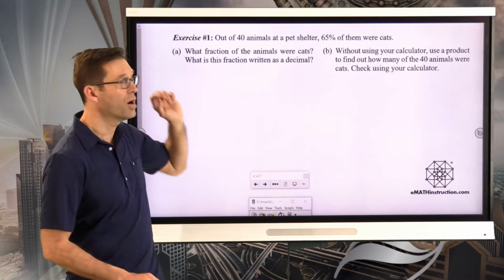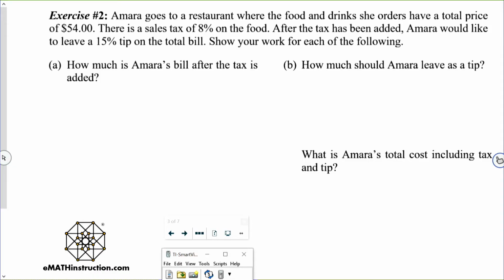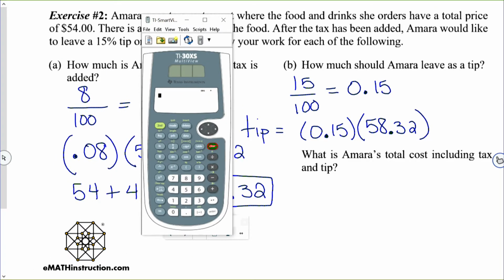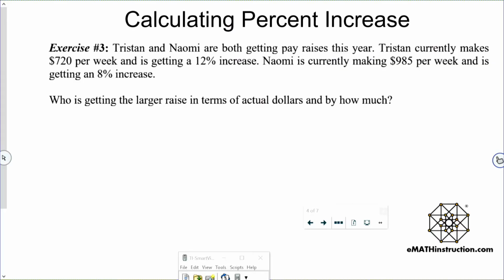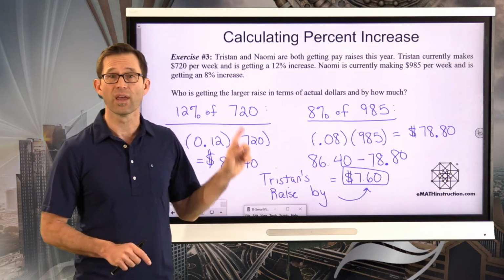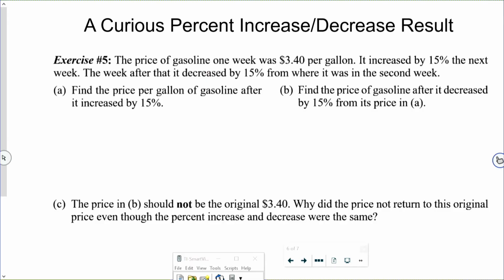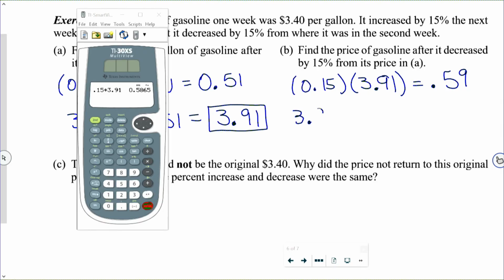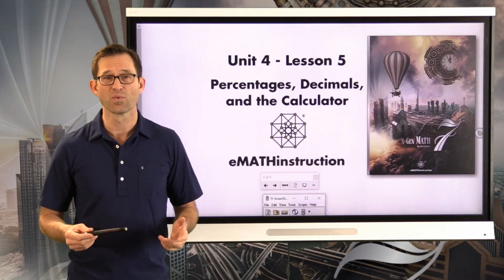N-Gen Math 7.Unit 4.Lesson 5.Percents, Decimals, and the Calculator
In this lesson students solve percent problems by converting the percent into a decimal and multiplying. The products are found using a calculator and applied problems are emphasized.